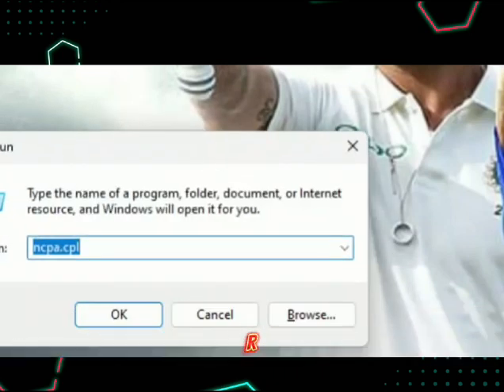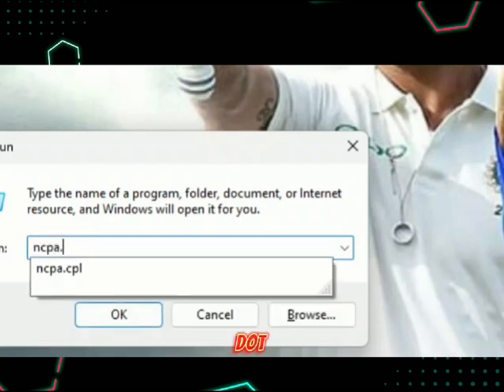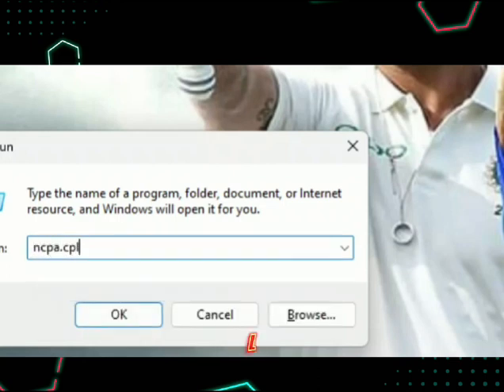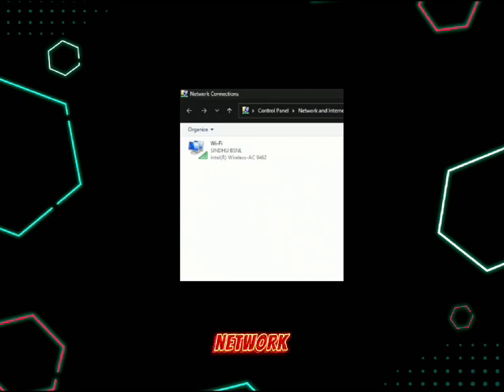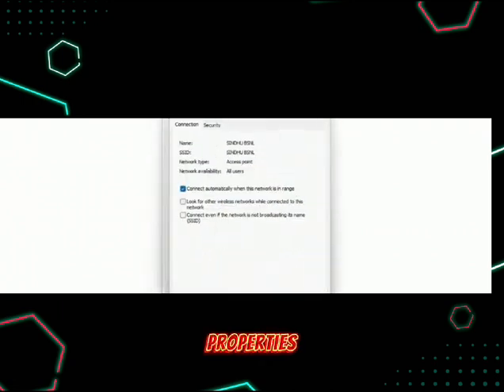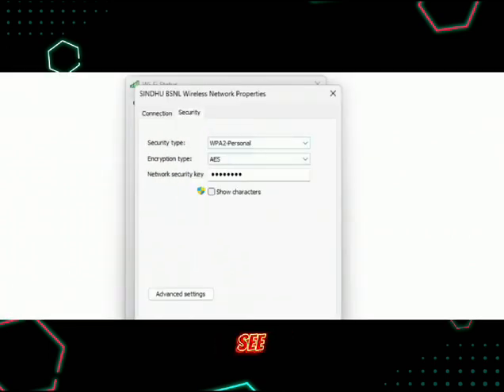Best Wi - Fi Hack to know